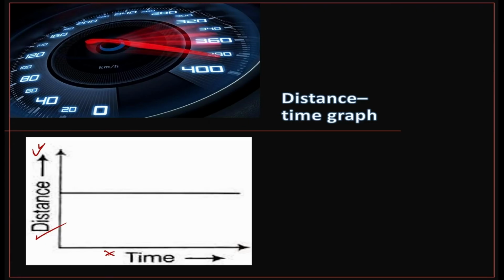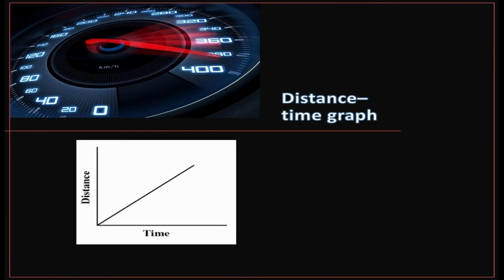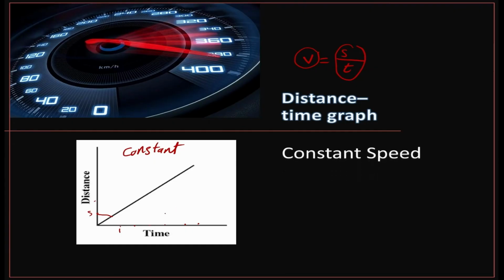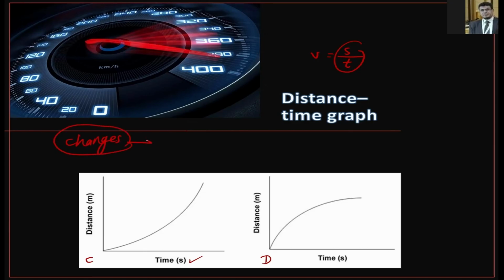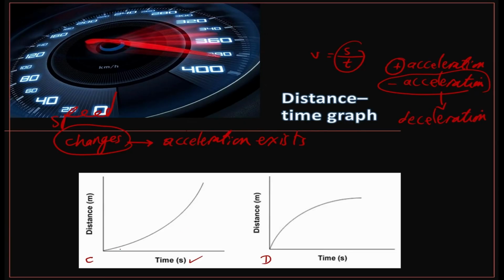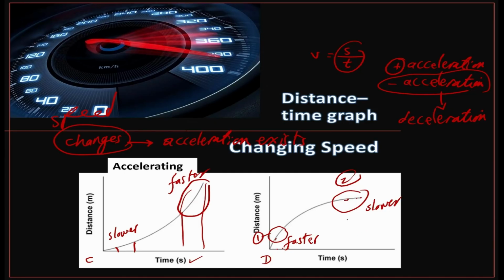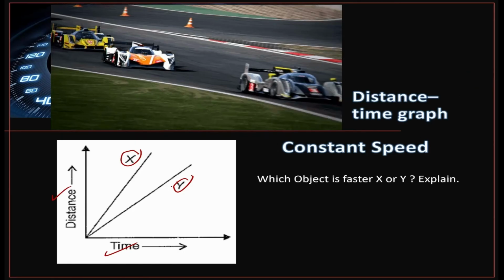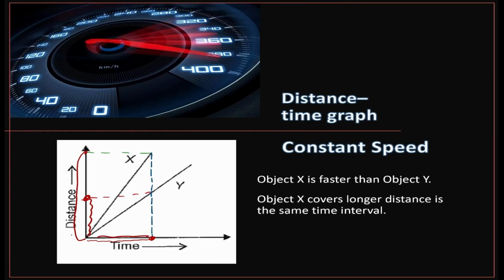Physics How to describe motion using distance-time graph